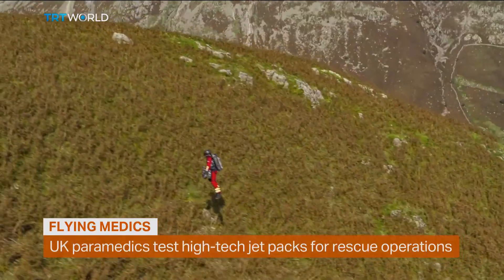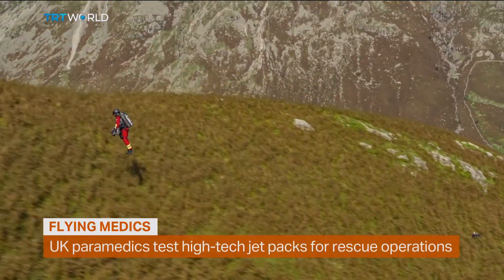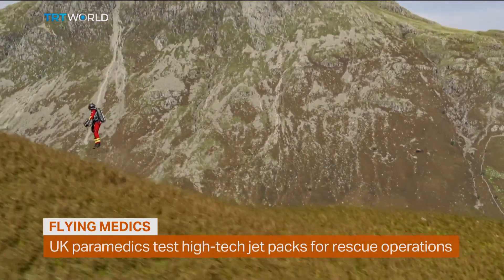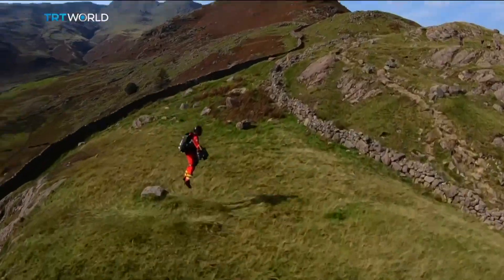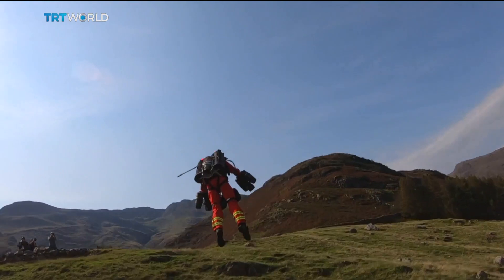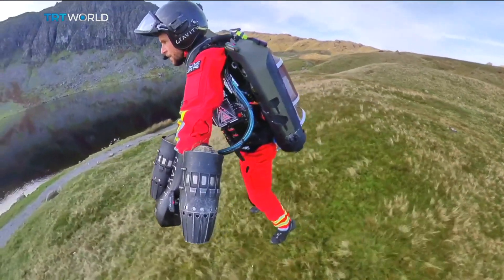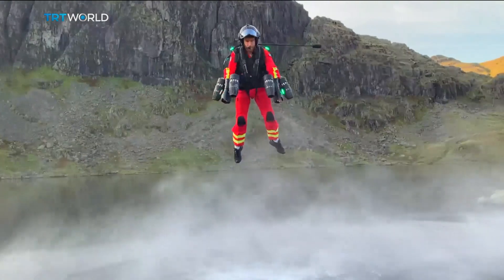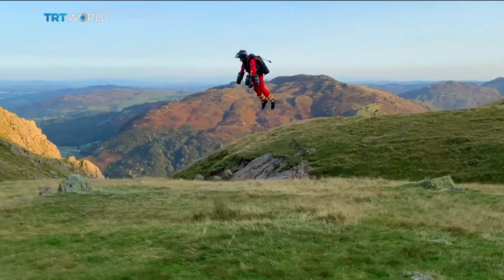UK paramedics use high-tech jet packs for rescue operations | Money Talks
A pioneering jetpack company is adding super human power to mountain rescues in the UK. Paramedics are conducting a trial of a jet suit which enables them to fly and reach their patients in just minutes. And as Sarah Morice reports this new technology could be a game changer when it comes to saving lives.